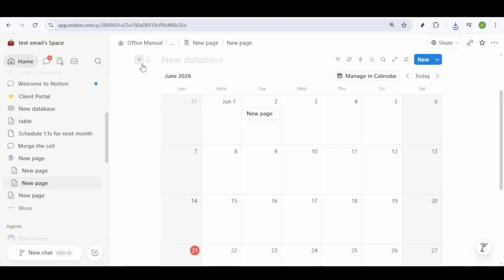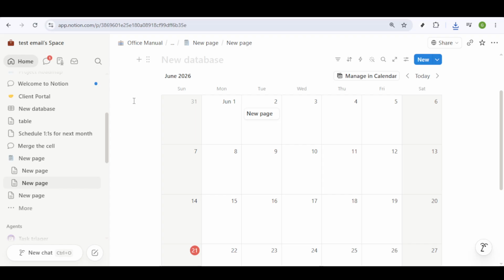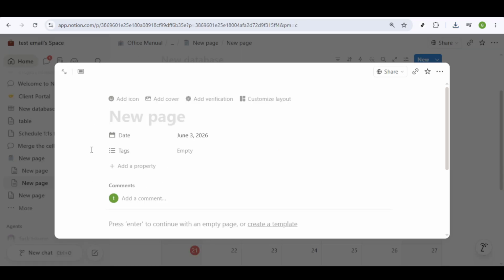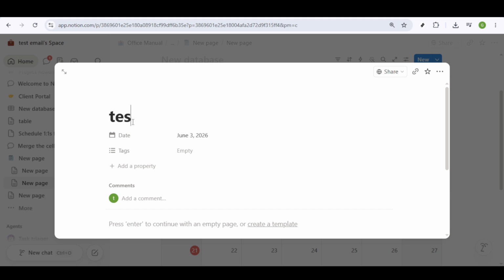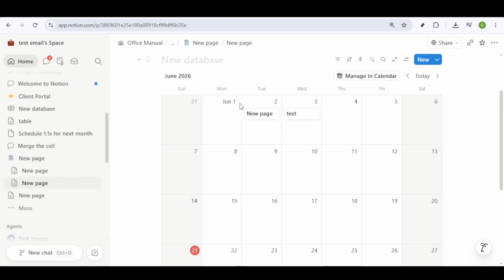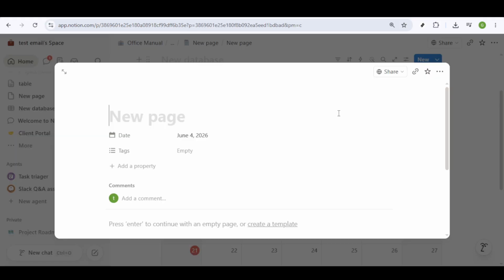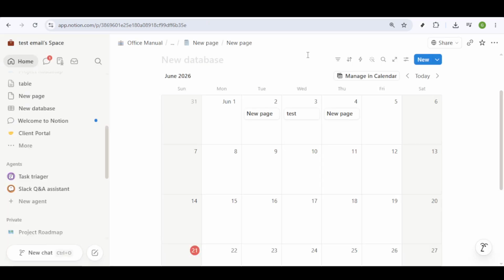How To Add Multiple Dates As Pages In Notion